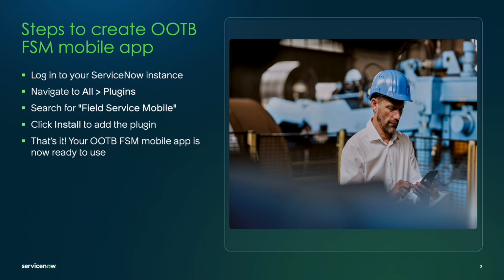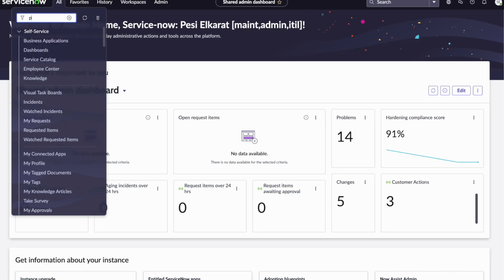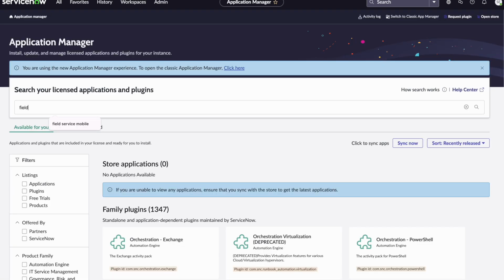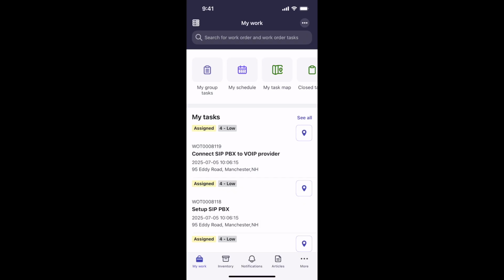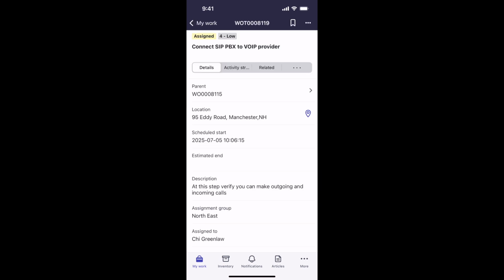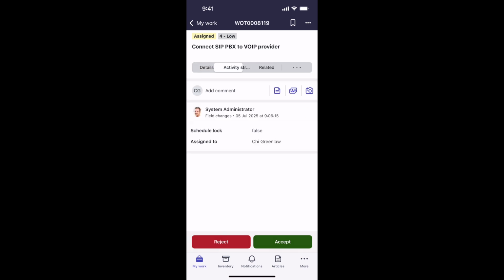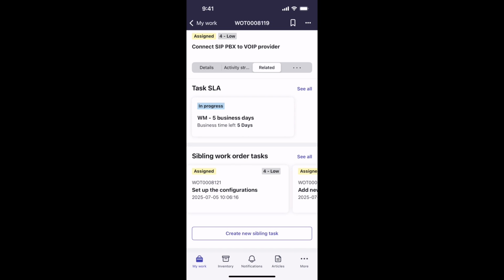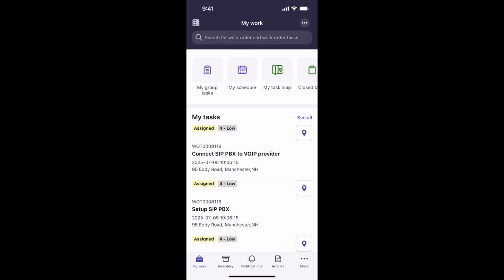Mobile Shorts: Create a ServiceNow Field Service Mobile App in Under 90 Seconds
Learn how to quickly set up the out-of-the-box ServiceNow Field Service Mobile app in less than 90 seconds. This video shows you how to install the Field Service Mobile plugin and get started with powerful, ready-to-use features to manage tasks, view inventory, check parts, and stay on top of notifications and articles all from your mobile device. Give your team everything they need, right at their fingertips, with ServiceNow Field Service Mobile.